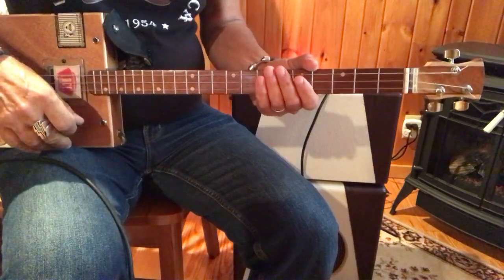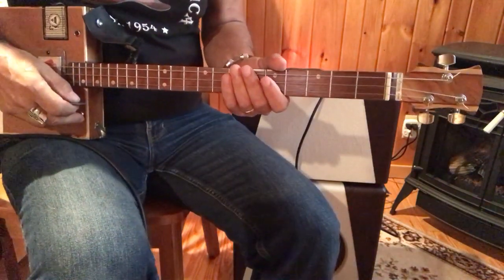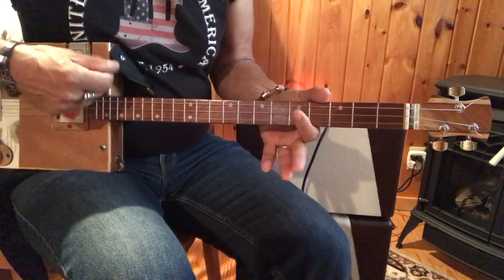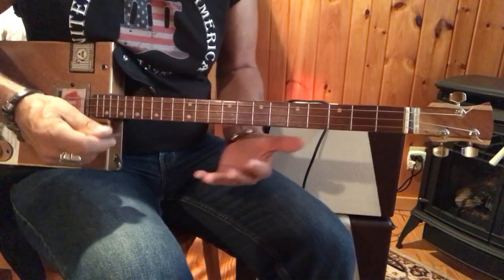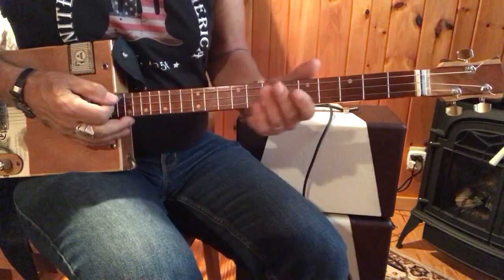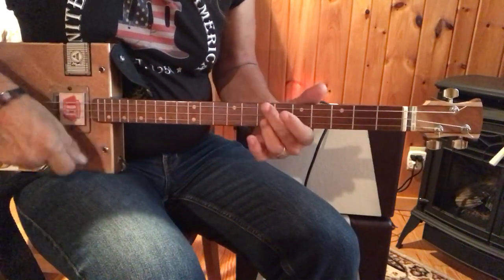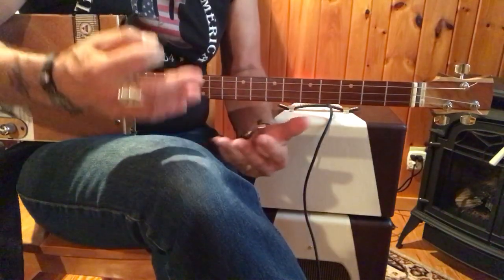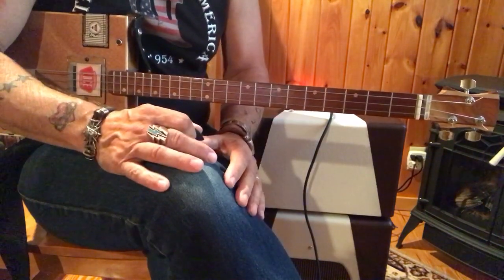Let it be Beatles beginner lesson for 3 string Cigar Box Guitars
Please sign up for free newsletter and info.
One on one coaching (lessons) too.

In this lesson we explore this iconic Paul McCartney tune. The shapes are  C 555 G 757 A 979 F 535 or C 555 G open A 222 F 535.
The Chorus A ( or Am ) G F C C G F...C .